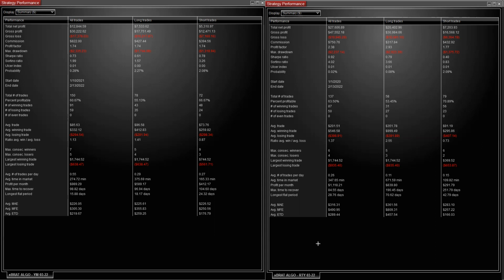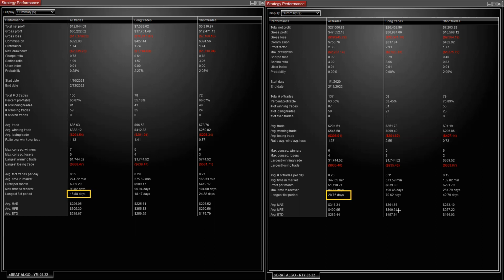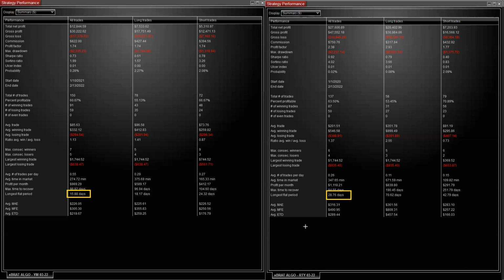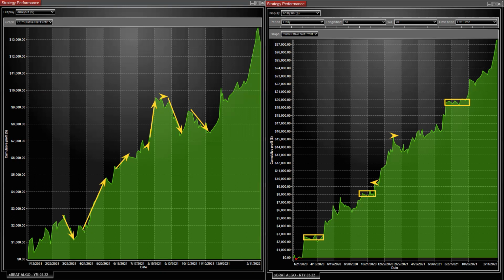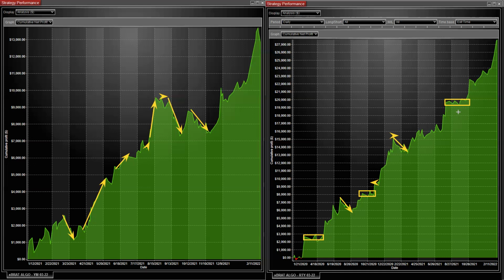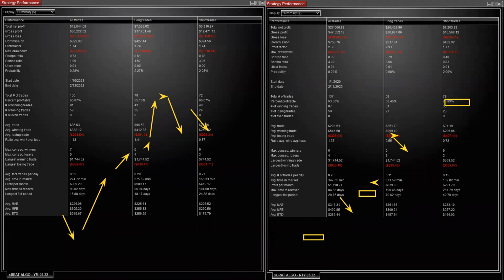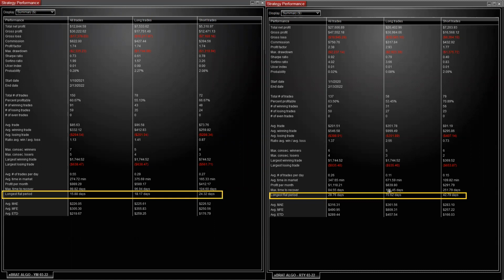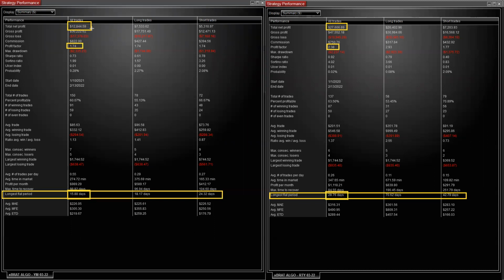Automated Trading Strategies Optimization Tutorial with NinjaTrader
In this automated trading tutorial Paul concentrates on flat periods and why these may not be bad! Paul uses examples of a fully optimized futures trading strategy on the RTY and compares it to YM futures contract that is still going through the optimization process.

Paul also discusses the difference in drawdowns.

Check out the NinjaTrader xBratAlgos totally automated futures trading software and strategies